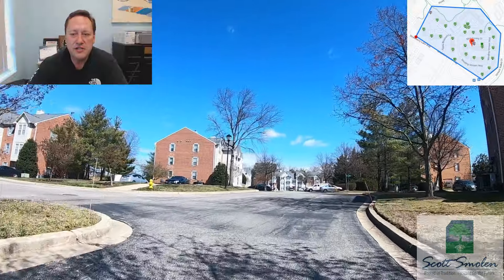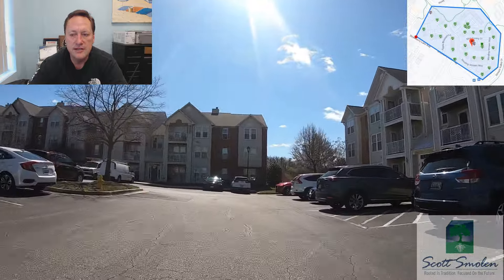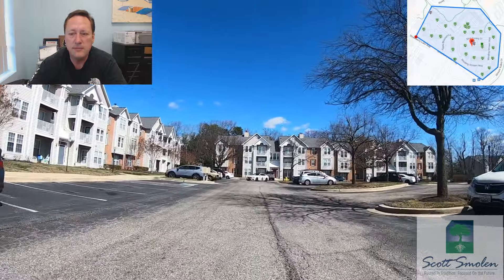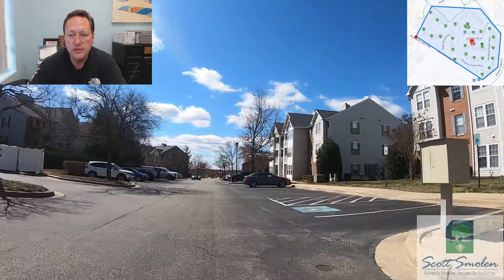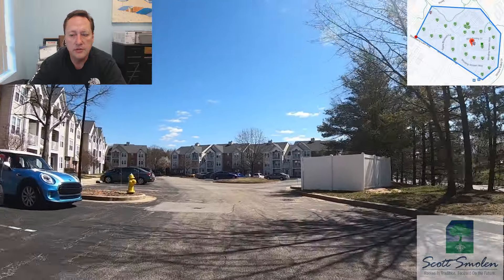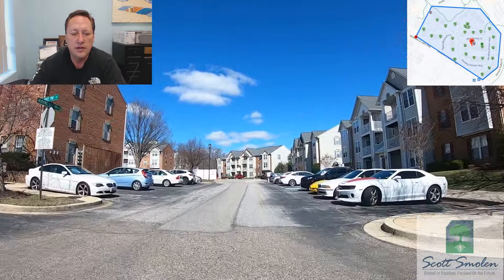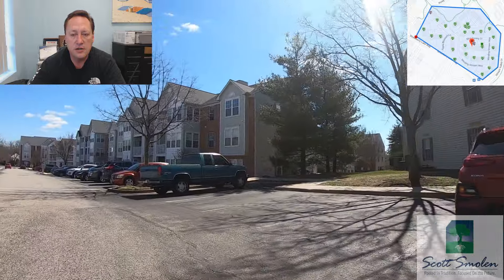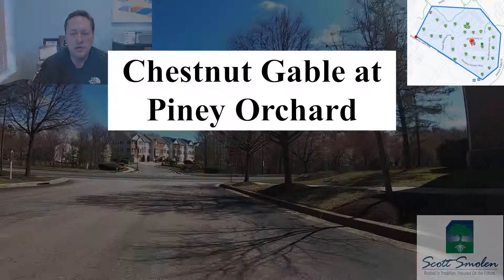Chestnut Gable in Piney Orchard - Odenton, Md. 21113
Come take a narrated car tour of this Piney Orchard community consisting of 343 condominiums ranging in size from 1,013 square feet to 1,203 square feet.  This complex was built by NVR homes from 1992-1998.  The majority of these homes offer 2 bedrooms and 2 full bathrooms, however there are some that are 2 bedroom with 1 full bathroom.  24 condominiums in this complex sold over the last year ranging from $244,899-$320,000.